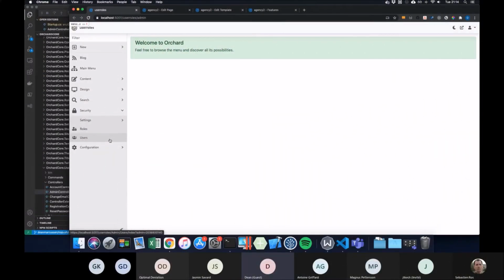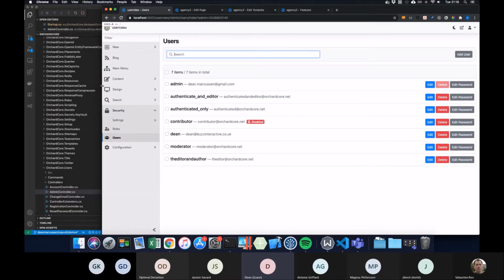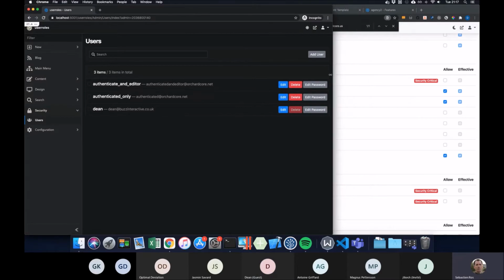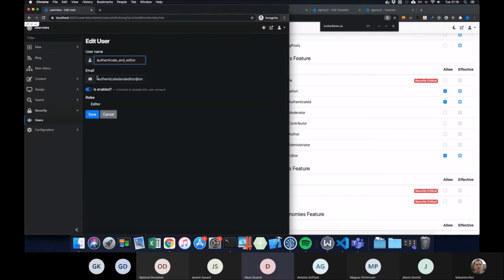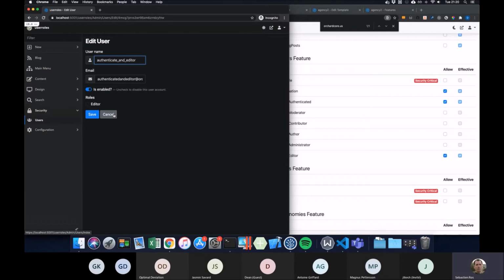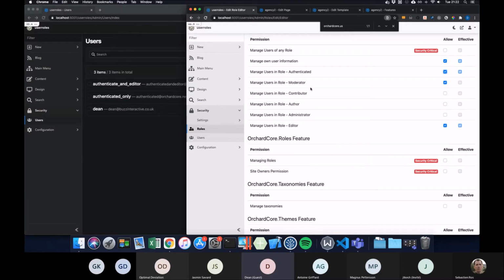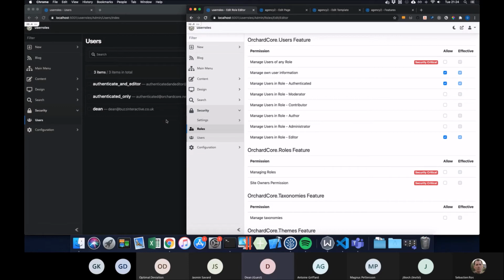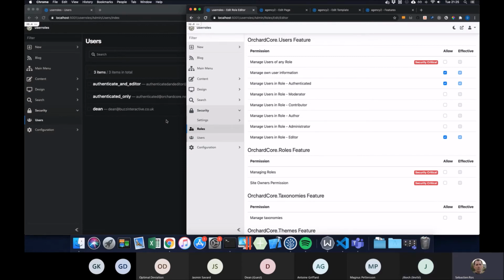Dynamic user permissions - Orchard Core Demo